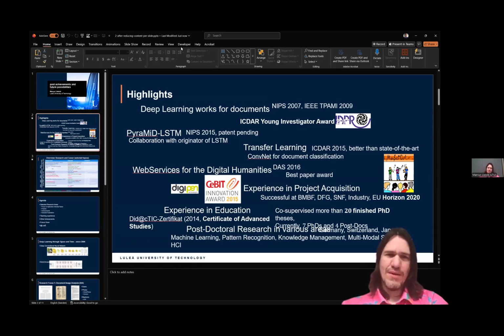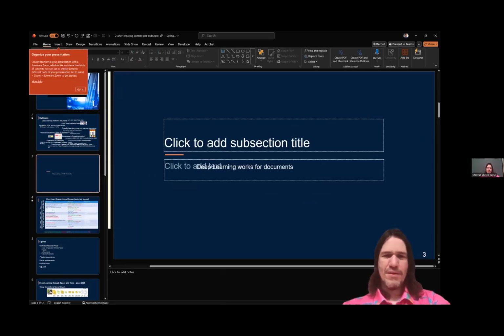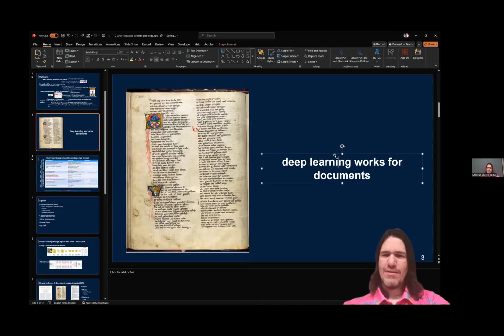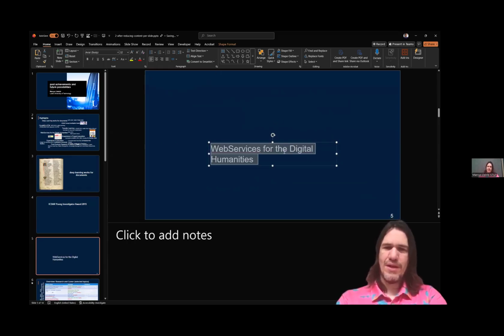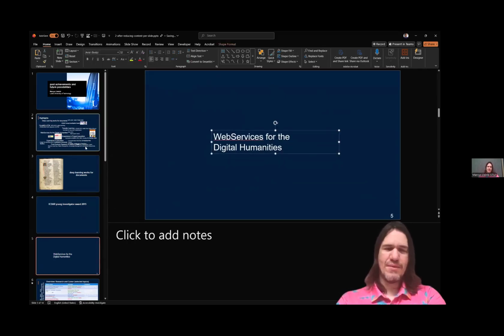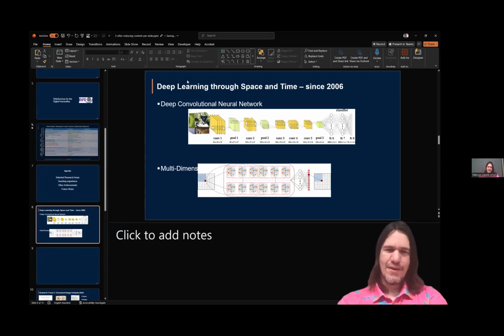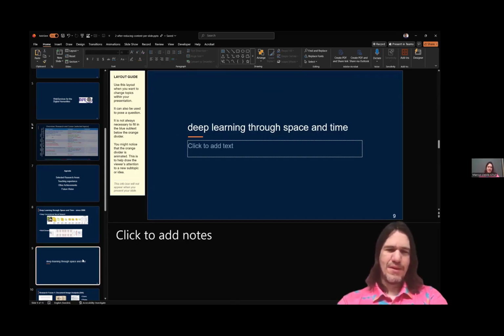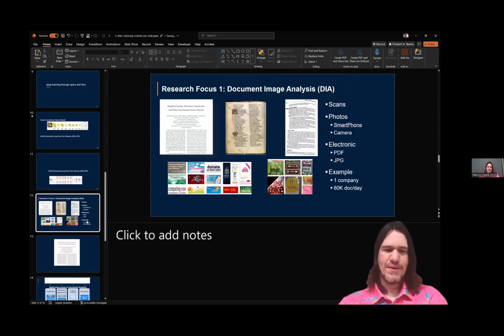Reducing amount of items per slide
Key Takeaways:

By this time, you have already improved the storyline of your presentation.

Next, we will be simplifying each slide to make the message clear and easy to follow.

Break content into multiple slides – Instead of overcrowding one slide, spread information across several slides for better readability.
Focus on one main Idea Per Slide - Avoid overcrowded slides, dedicate one slide to each main point.
Use the 6x6 rule - As suggested by presentation expert Javid Phillips, aim for no more than six items per slide to maintain clarity and audience focus.
Replace Text with Visuals – Use images, charts, icons, or diagrams (no paragraphs)
Leverage Presents Notes
Use Slide Numbers if required
Hide or Reveal Slides When Needed
Delete Non-Essential Information – Remove extra words, repetitive points, and unnecessary details to keep slides clean and impactful.
More Slides, Same Presentation Time
As Marcus demonstrates in practice, using more slides does not mean a longer presentation. It simply means clearer communication with fewer items

Exercise: Apply These Techniques to Your Own Presentation

Now it's your turn! Use the following exercise to reduce the number of items on your slides and improve clarity in your PowerPoint presentation.

1: Review Your Current Slides

2: Apply the 6-Item Rule

3: Use One Slide Per Key Idea

4: Move Details to Presenter Notes

5: Improve Visual Layout

6: Organize with Slide Numbers & Hidden Slides